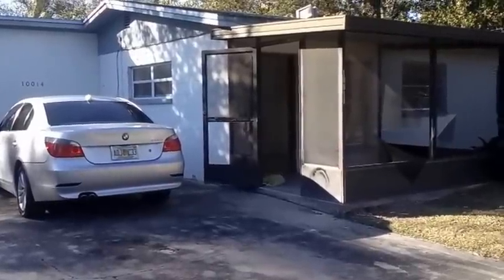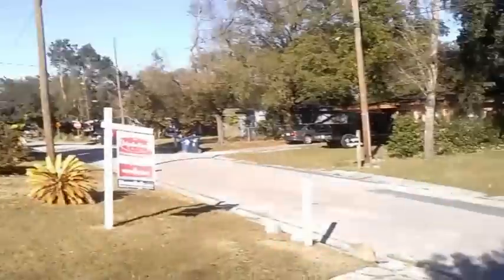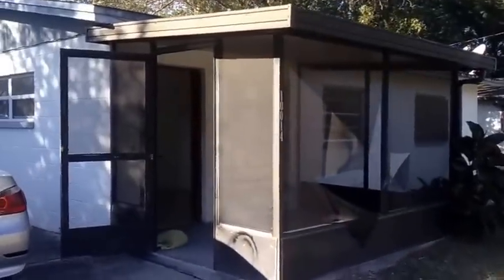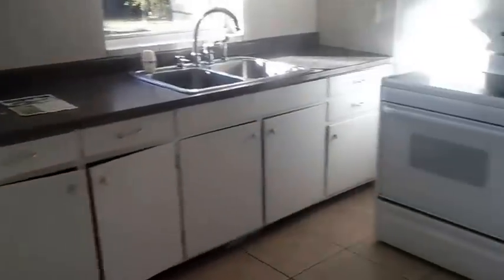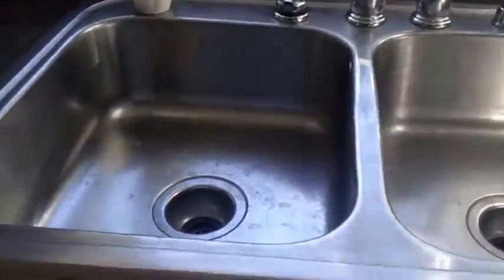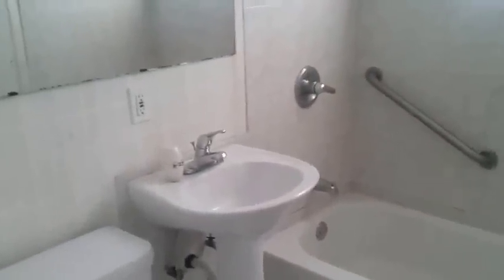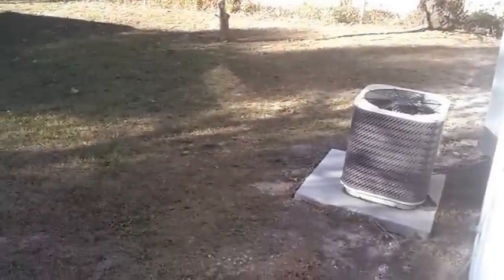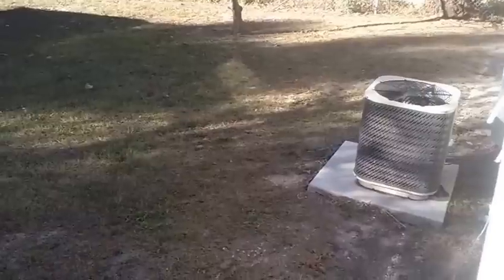Tips on how to find the ideal investment property for cash flow!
Tips how to find the ideal investment property for cash flow!